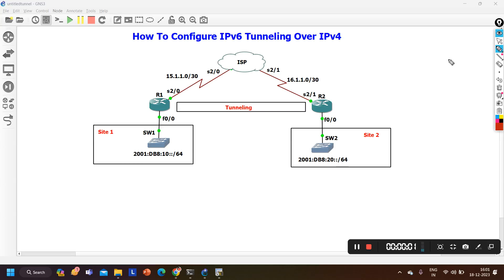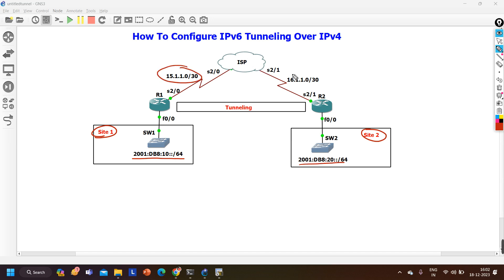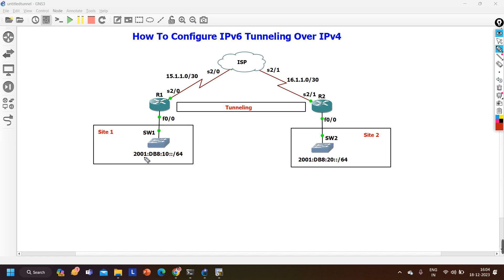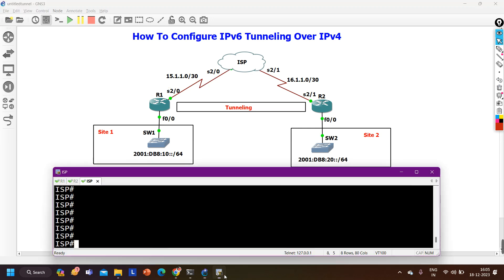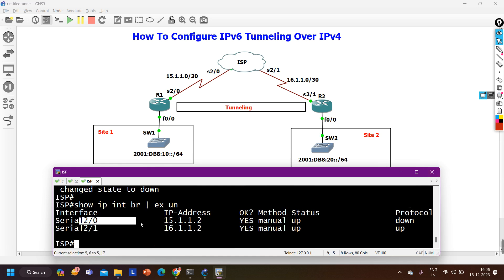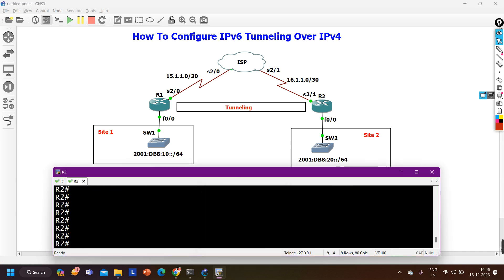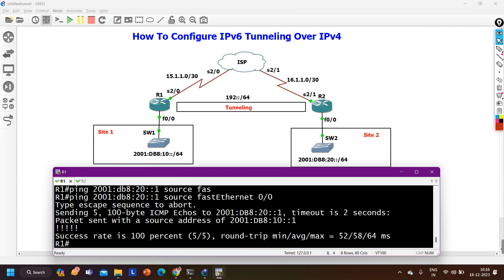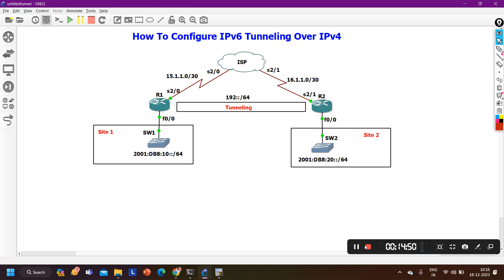How To Configure IPv6 Tunneling Over IPv4 Network | Network Configurations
How To Configure IPv6 Tunneling Over IPv4 Network